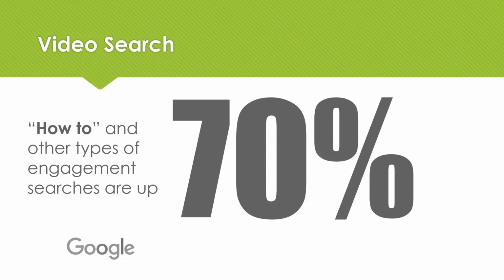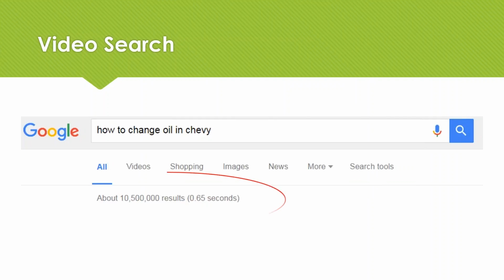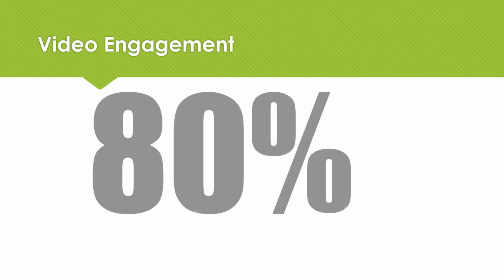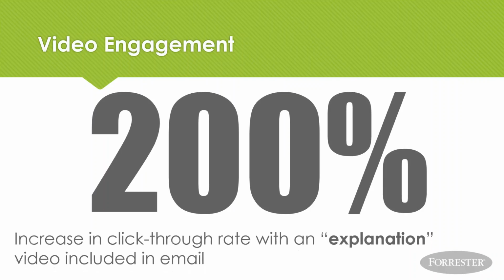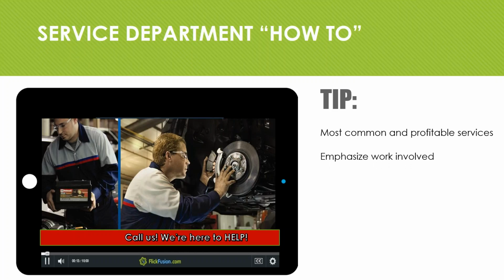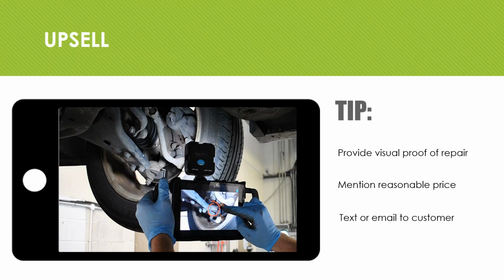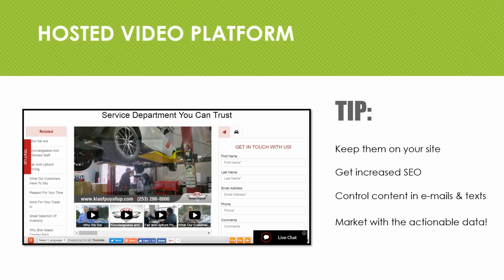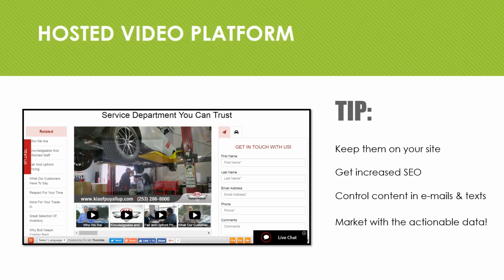Service and Video The “How To” on the “How To”